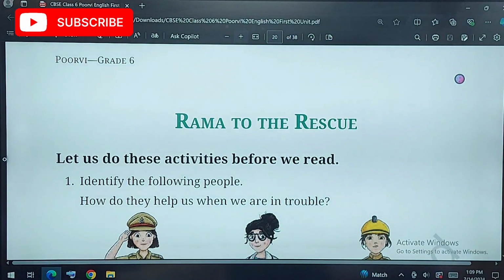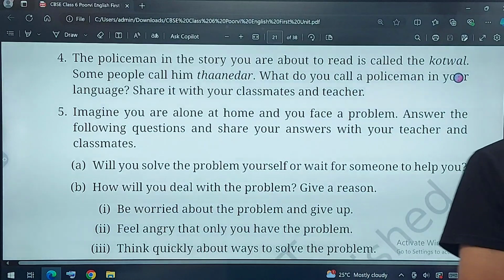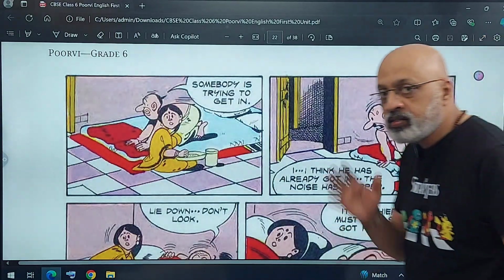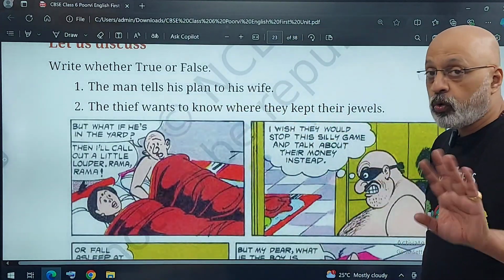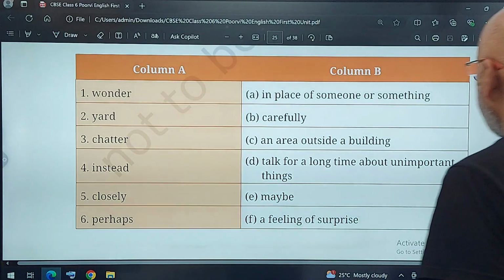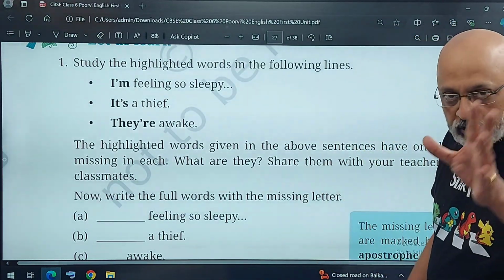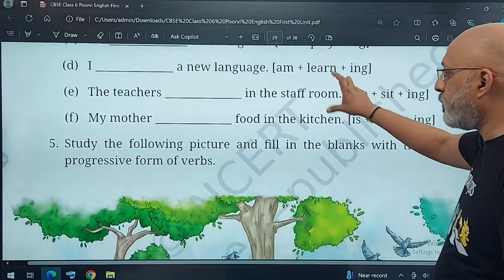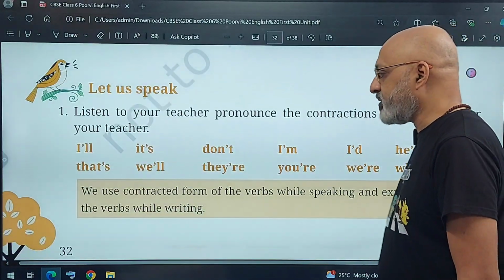Rama to the Rescue | CBSE Class 6 New English Textbook Poorvi | Explanation in English & Hindi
The entire English syllabus for Class 6 CBSE will be done on @cbsewithsudhir